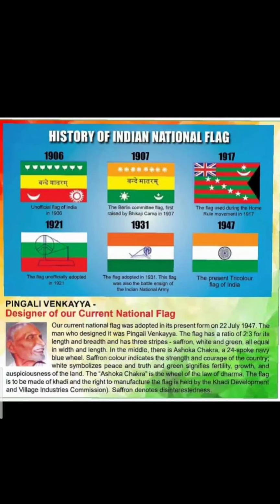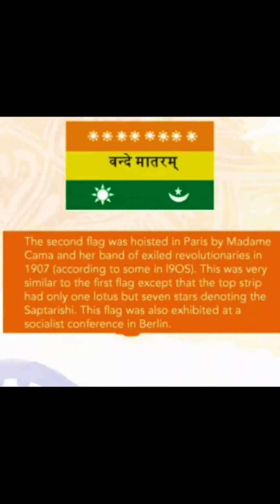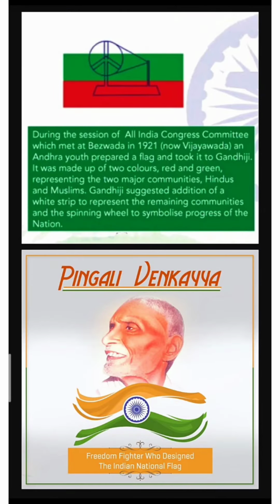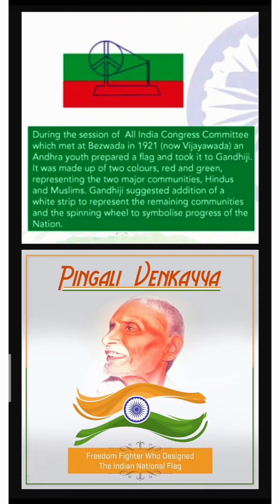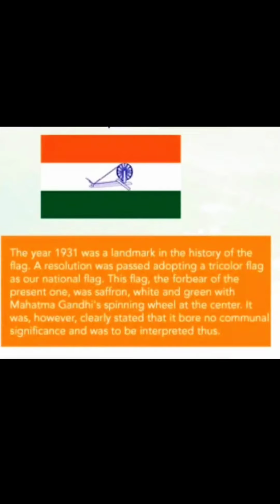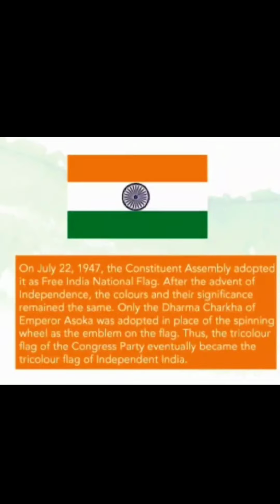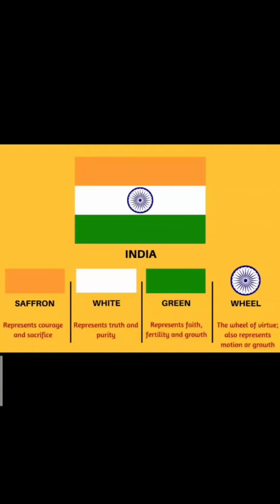Transcending HAR GHAR TIRANGA- History& Meaning of Indian Flag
This year as we commemorate 75 years of Indian independence by celebriting "Azadi Ka Amrit Mahotsav", let us first learn and understand the true meaning of our national flag and nationalism. This video takes you through the history of evolution of the Indian National Flag and the noble values depicted by our Tricolour.